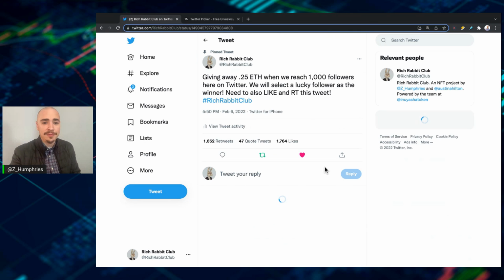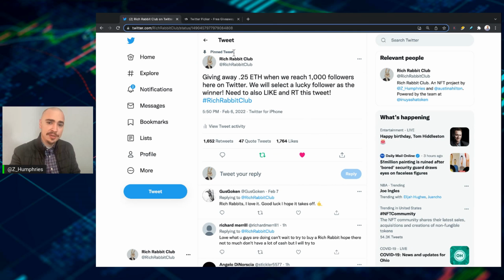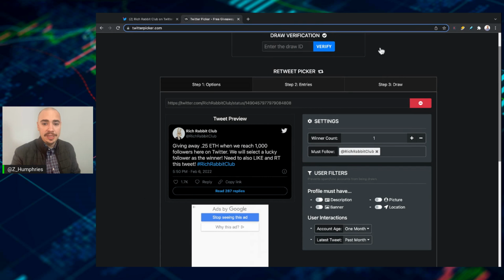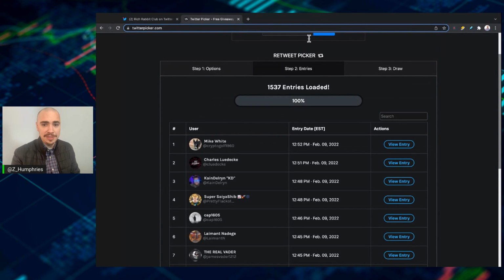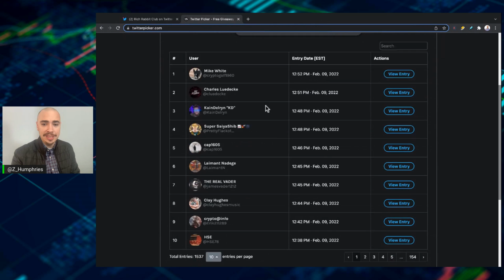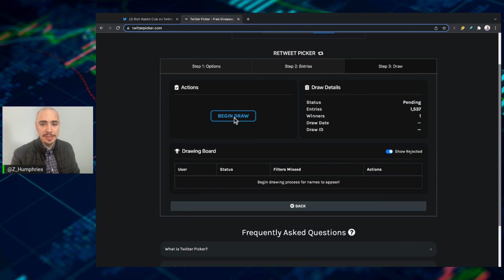RICH RABBIT CLUB GIVEAWAY!!! NFT PROJECT COMING SOON!!!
NFT PROJECT COMING SOON!!! RRC WILL BE LAUNCHING SOON. THE RICH RABBIT CLUB WILL BE A NEW NFT PROJECT COMING SOON. WE WILL HAVE A WHITEPAPER AND WEBSITE UP SOON! RICH RABBIT CLUB- GET READY!

Our goal is to grow our portfolios and have a place where we can all have a safe space to discuss all things crypto! Access to our private Discord is part of the package too! Come check it out!